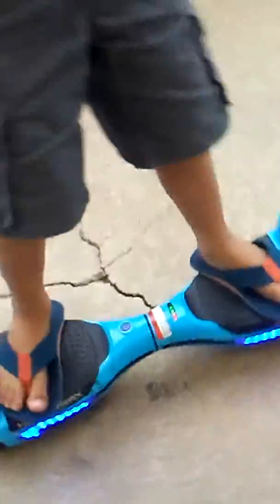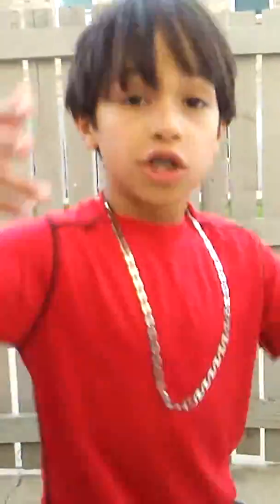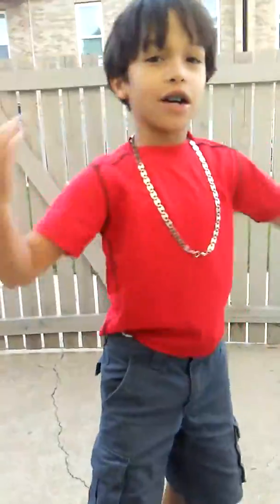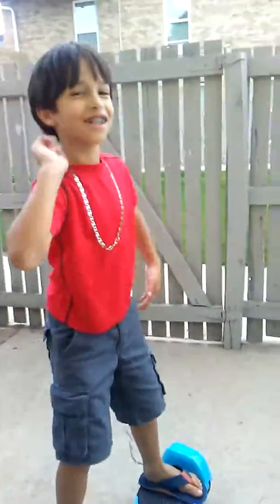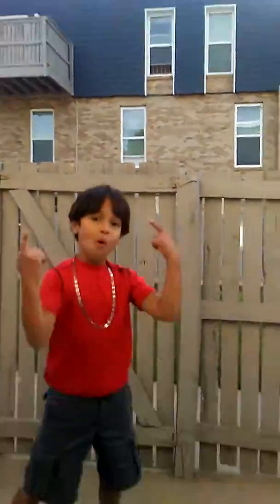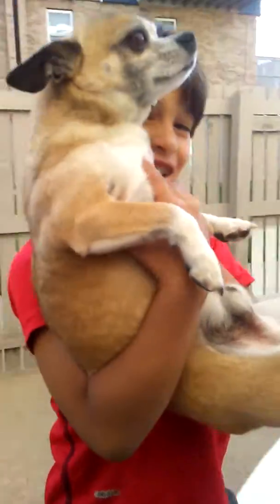Cool trick with hover